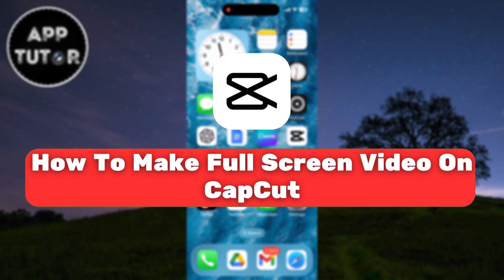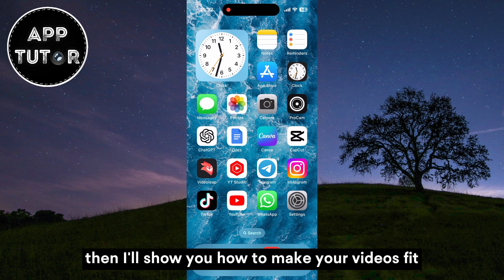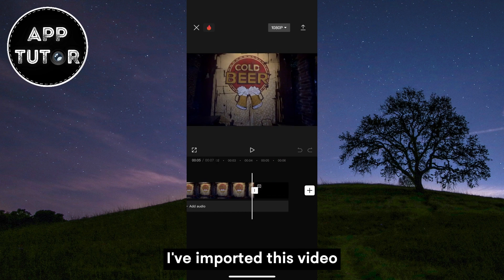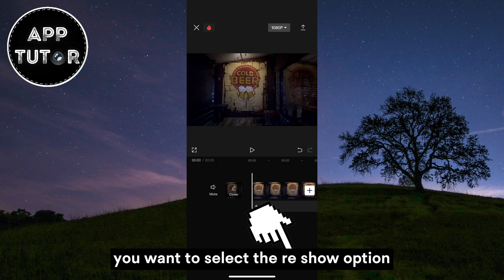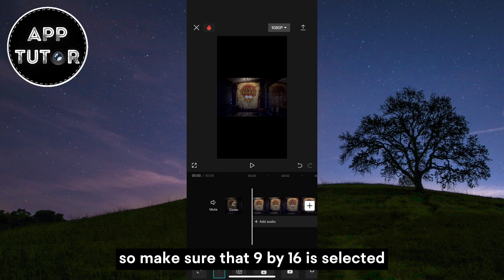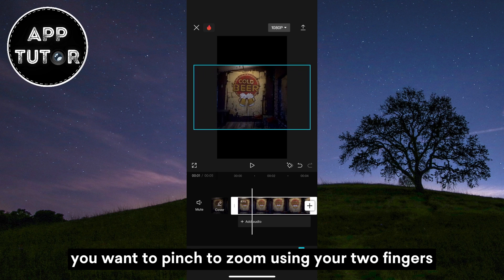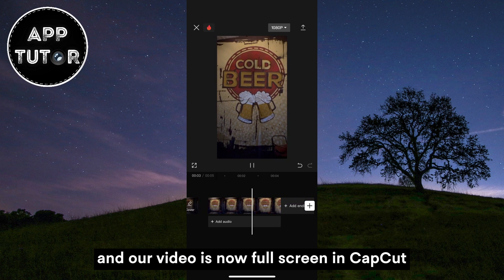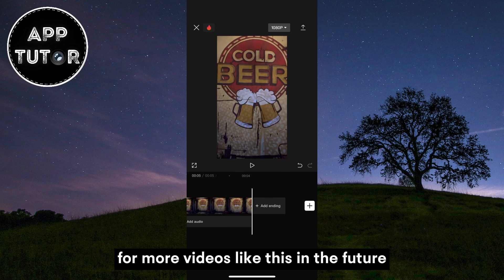How to Make Full Screen Video in CapCut I CapCut Editing Tutorial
Are you tired of your videos not filling up the entire screen when you share them on social media or YouTube? In this tutorial, we've got you covered! Welcome to our step-by-step guide on how to make your videos go full screen using CapCut, the fantastic video editing app that's perfect for content creators and vloggers.